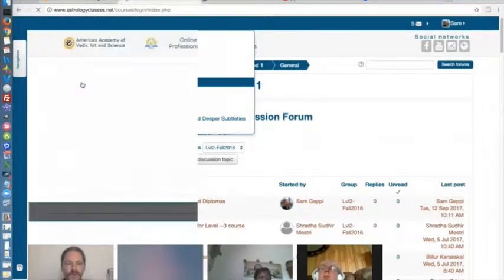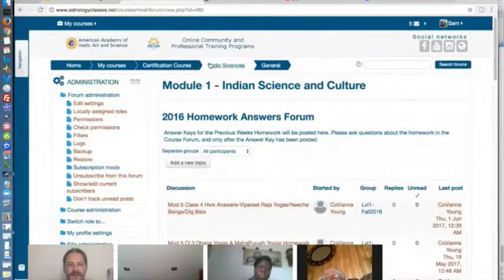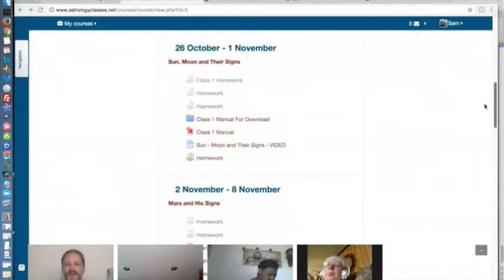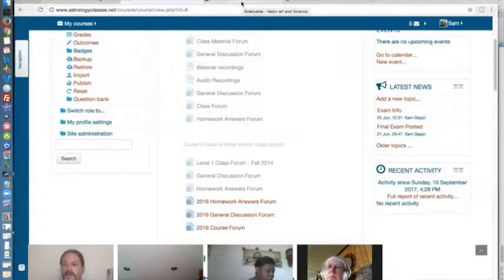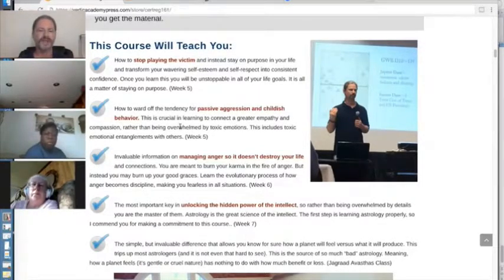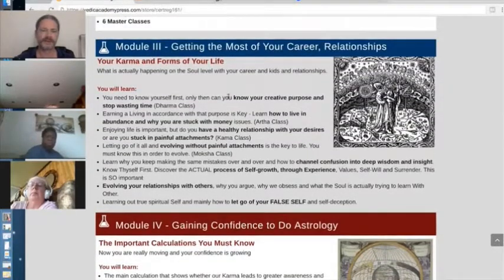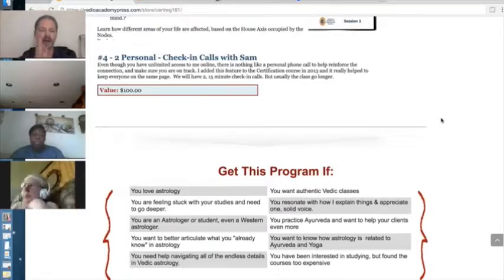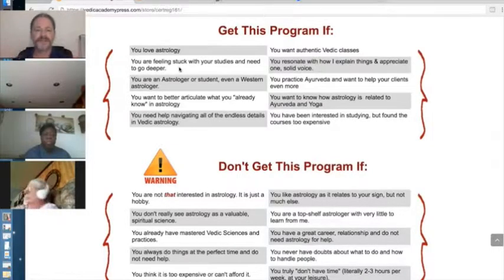zoom1987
Become a Scientific Vedic Astrologer"  and Join the current wave of enthusiasm sweeping the Vedic Astrology world and Get Certified.

Get free training and decide if getting certified and learning properly in according to the tradition is for you - or maybe you just are not up to it! It is complicated, but DOABLE!

MY BOOKS:
The Ascendant 108 Planets of Vedic Astrology: